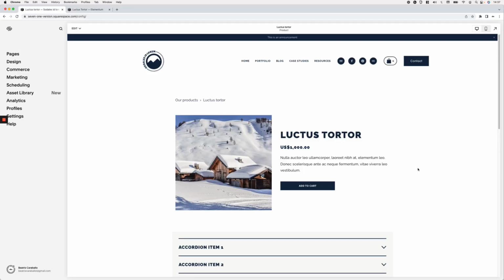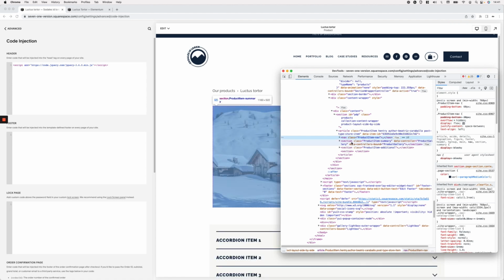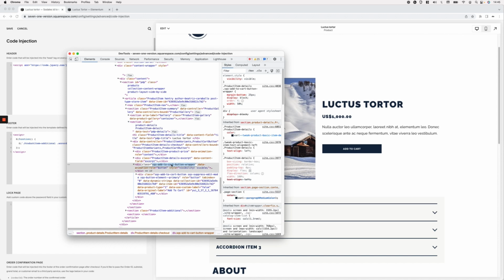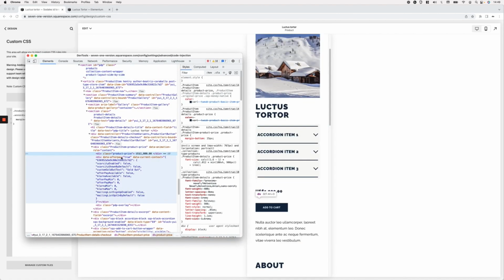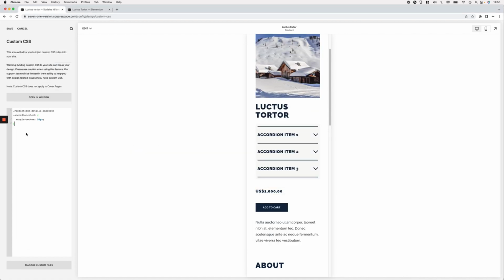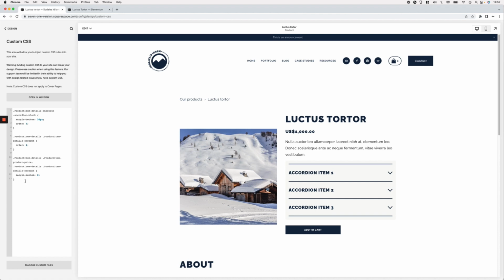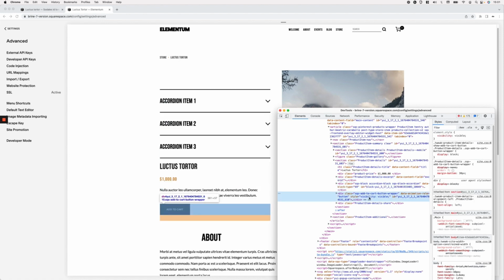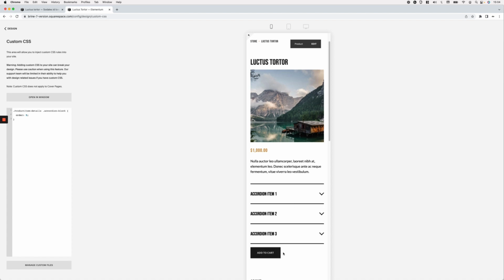Adding an accordion block to the details section of Product Pages in Squarespace (7.0 & 7.1)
I think it's safe to say that this is one of those Squarespace customizations that we'd just love to have native access to.
However, since that's not the case (at least at the time of this recording), today I'll be guiding you through the step-by-step necessary to set things up with code!

And even when the video may be longer than usual, I promise you that the whole process is easier than you think.

PS: this customization uses the Code Injection area, so you'll need to have a Core/Business Plan or higher to implement it.

01 | CHAPTERS
00:00 - Intro
00:55 - Overview of what's needed inside the Product Page for 7.1
02:05 - Creating the necessary script to move the accordion block into the Product Details area
08:26 - Styling the Product Details section after the accordion block addition with CSS
10:10 - Adjusting the layout for mobile devices
17:30 - Overview of what's needed inside the Product Page for 7.0
18:18 - Adding the script to 7.0
19:11 - Styling the Product Details section after the accordion block addition with CSS
23:44 - Checking out the mobile layout

Music from Uppbeat (free for Creators!)